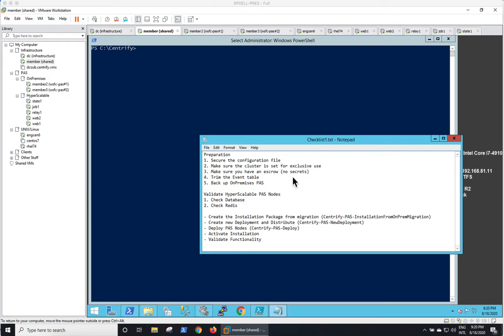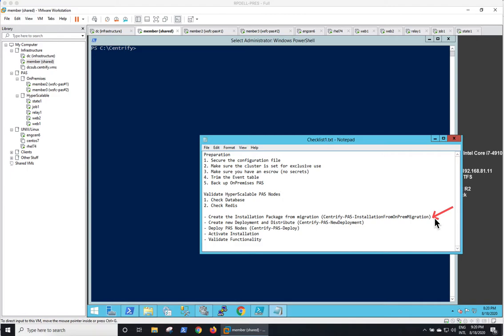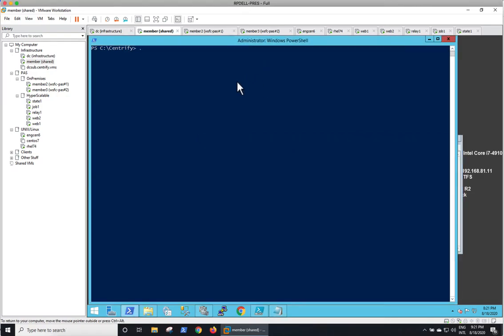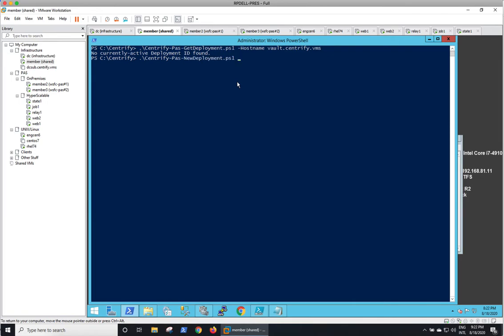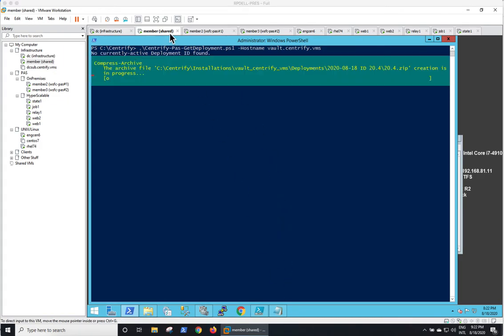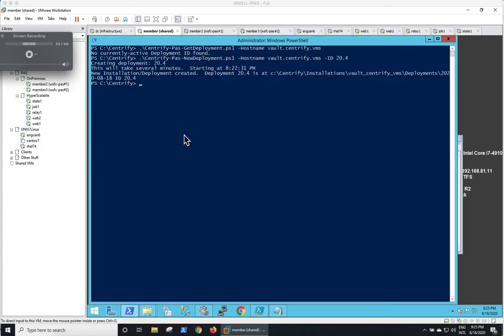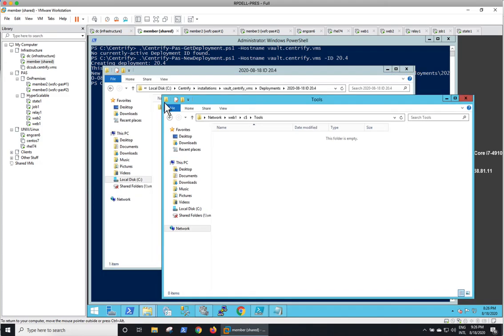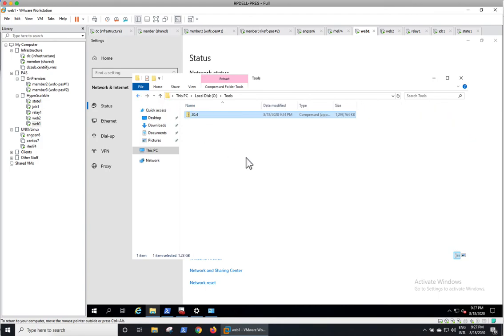Lab - Migrating from OnPremises to HyperScalable PAS: Create a New Deployment (7/10)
A Deployment is a version of PAS.
Note that I upgraded my OnPremises PAS to 20.4 which matches the version of HyperScalable PAS.
The Centrify-PAS-NewDeployment creates a zipped package that contains the configuration and Centrify source binaries.  This file is then distributed and unzipped on each node.